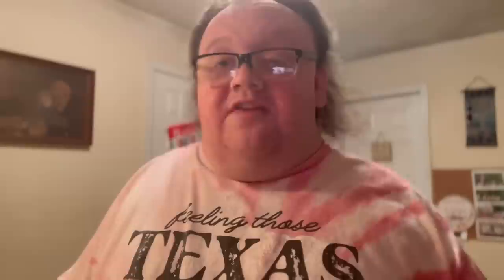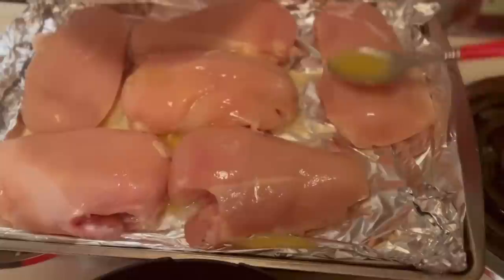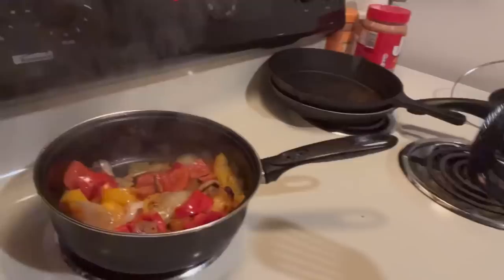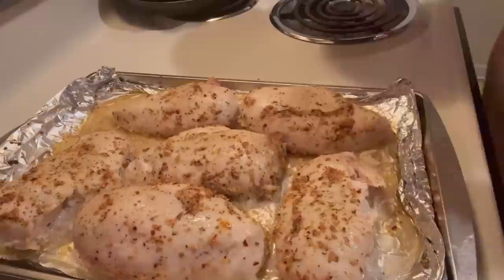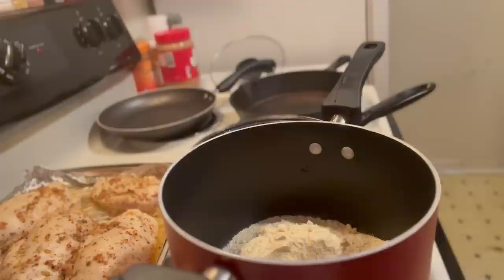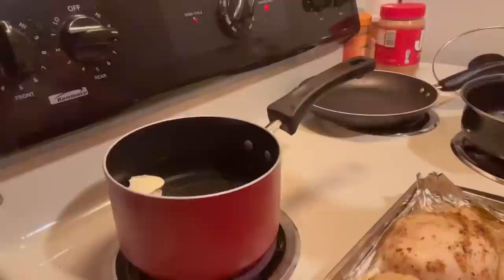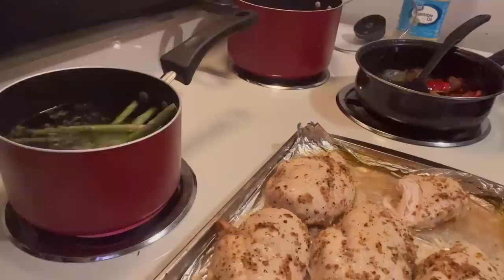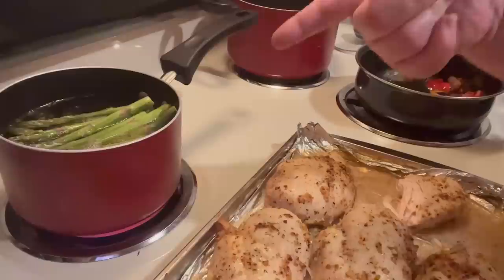Roasted Garlic & Herb Chicken Dinner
Hey Hunnies! I’m making Dinner so come along with me and find out what seasoning and sides I use with today’s dinner.

justinarm1995

Fan Mail:

Justina Armistead
Madison, GA 30650